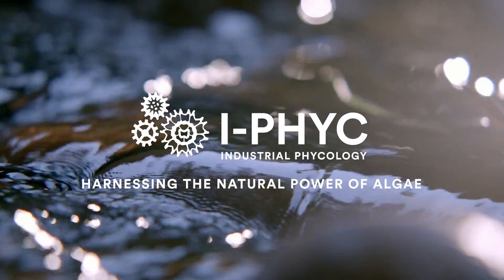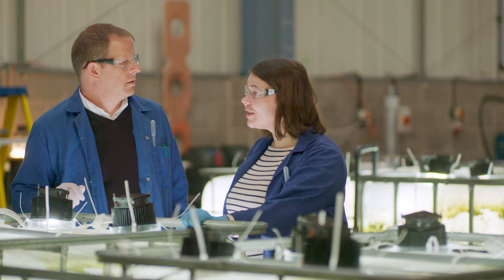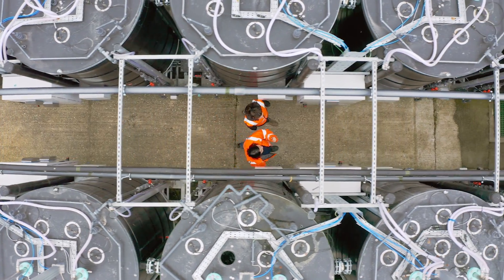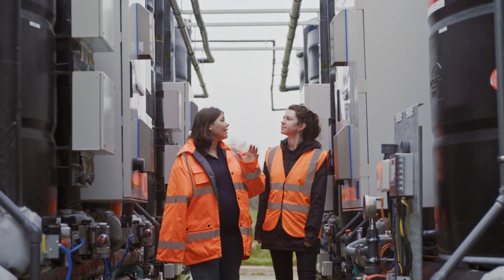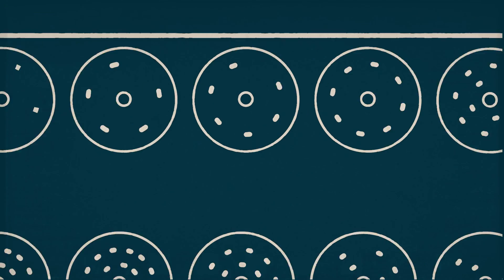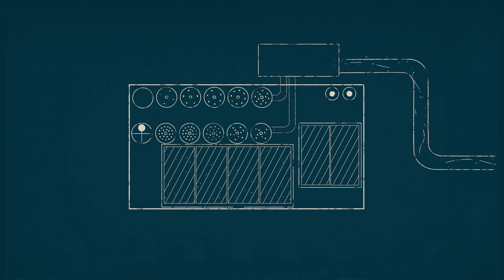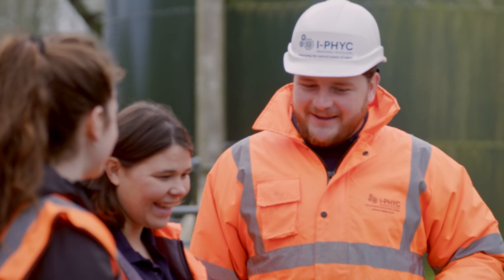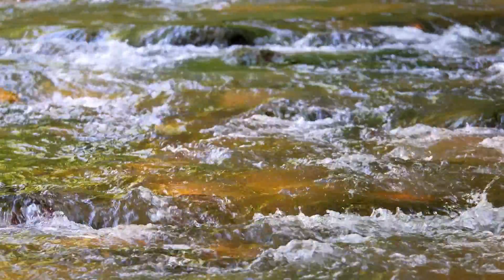The I-Phyc Story - how it changes wastewater treatment forever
Are you looking for ways of removing contaminants from wastewater streams without using chemicals?  Well look no further I-Phyc have the answer.
We have a  totally Natural solution to removing contaminants by using microalgae.

Did you know algae is 50 times more efficient than trees at locking away carbon and producing oxygen.

As a result of our process we do a grow an excess of algae, that isn't required to be recirculated and there are a umber of potential uses from Pharmaceuticals to animal feed to ink which gives our product a closed circle economy.